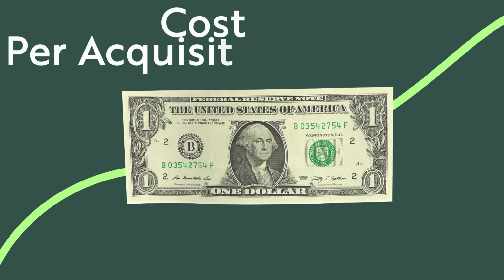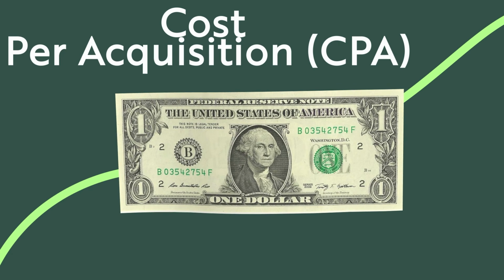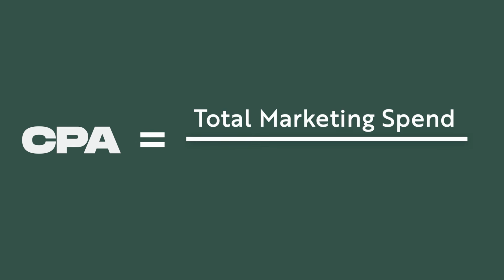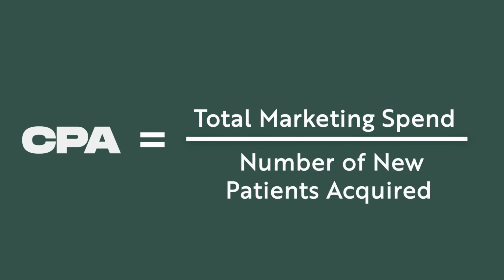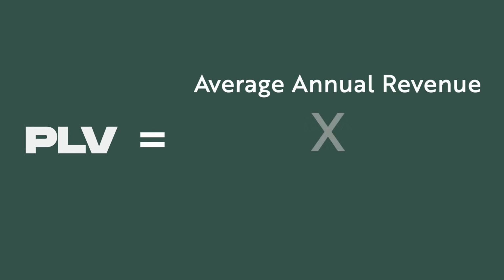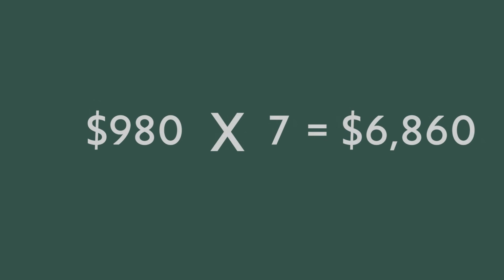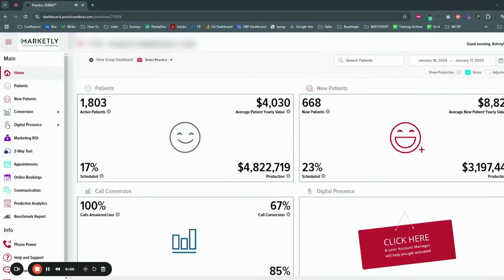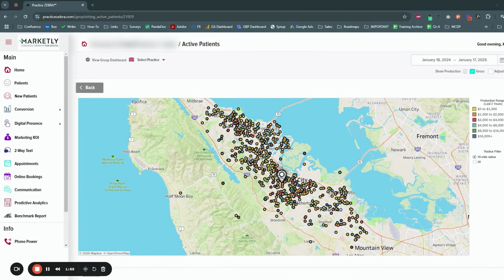5 Key Metrics That Top Dental Practices Track Daily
5 Key Metrics That Top Dental Practices Track Daily

Are you tracking the right numbers in your dental practice? Most dentists rely on gut feelings, but top-performing practices focus on five key metrics to ensure predictable and scalable growth. In this video, I’ll break down these essential KPIs and show you how to use them to attract more patients, boost revenue, and optimize your marketing efforts.

Chapters:
0:00 - Introduction
0:58 - Metric #1: Cost Per Acquisition (CPA)
2:55 - Metric #2: Patient Lifetime Value (PLV or LTV)
4:44 - Metric #3: Lead Source Tracking
5:57 - Metric #4: Speed to Lead (Response Time to Inquiries)
7:46 - Metric #5: New Patient Appointments
9:10 - Final Thoughts

MARKETLY DIGITAL
1242 State Ave, Suite I PMB #269